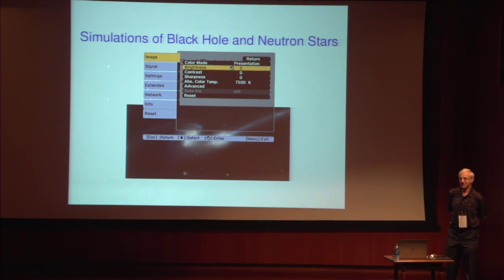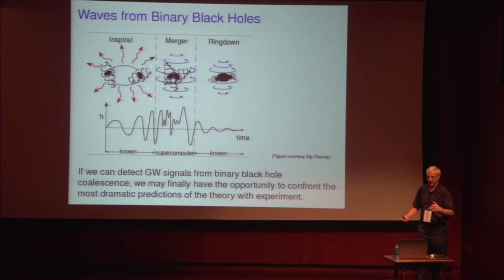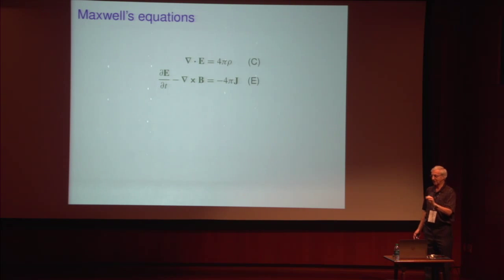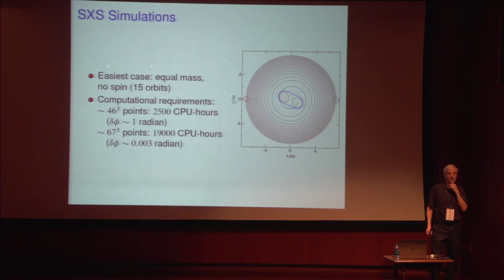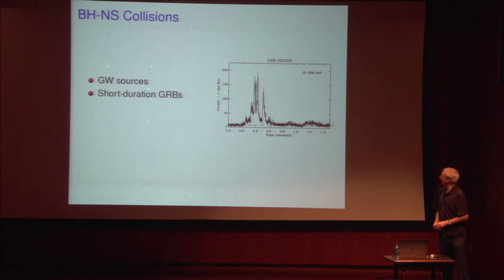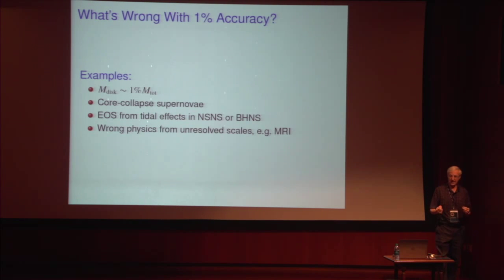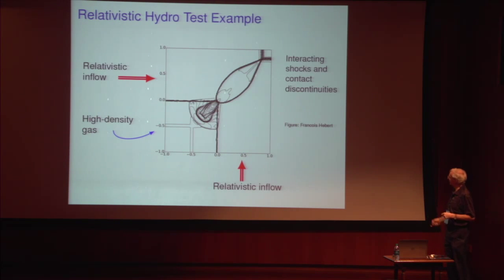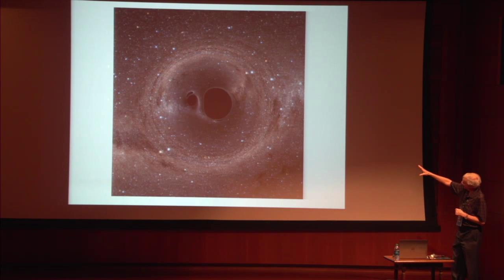Numerical Relativity - Saul Teukolsky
General Relativity at 100: Institute for Advanced Study and Princeton University Celebrate the Enduring Reach, Power and Mysteries of Einstein’s Theory

Saul Teukolsky - November 5, 2015

Albert Einstein’s general theory of relativity, a pillar of modern physics formulated 100 years ago, will be celebrated by the Institute for Advanced Study and Princeton University in a two-day conference, General Relativity at 100. The conference, which will feature ten colloquium-style talks by international experts on diverse aspects of general relativity and its fascinating history—from cosmology to quantum gravity, from black holes to neutron stars—will take place in Wolfensohn Hall on the Institute’s campus on November 5–6. The conference will also celebrate the seminal role of Princeton physicists, particularly John Wheeler and Bob Dicke and their students, in advancing an examination of general relativity.

“The general theory of relativity is based on profound and elegant principles that connect the physics of motion and mass to the geometry of space and time,” stated Robbert Dijkgraaf, Director of the Institute and Leon Levy Professor. “With Einstein’s equations, even the universe itself became an object of study. Only now, after a century of calculations and observations, the full power of this theory has become visible, from black holes and gravitational lenses to the practical use of GPS devices.”

Einstein was one of the Institute’s first Faculty members, serving from 1933 until his death in 1955, and played a significant part in its early development. Einstein came to the United States to take up his appointment at the invitation of Abraham Flexner, the Institute’s Founding Director. Today, theorists at the Institute continue to interpret and test Einstein’s theory of general relativity, about which questions persist: What is the physics of black holes? Do space and time emerge from a more fundamental description? Why is the universe accelerating? How can general relativity be reconciled with quantum mechanics? What are the origins and the long-term fate of the universe?

The celebration will open on November 4 with a special performance of Light Falls: Space, Time, and an Obsession of Einstein, a dramatic portrayal of Einstein’s discovery of the general theory of relativity, at Princeton University’s Richardson Auditorium. Light Falls, written by Brian Greene, Member (1992-93) in the Institute’s School of Natural Sciences and Professor of Theoretical Physics at Columbia University, composed by Jeff Beal (“House of Cards”), designed by 59 Productions (“An American in Paris”) and directed by Scott Faris (“Walking with Dinosaurs”), is an original work weaving together dramatic portrayals, state-of-the-art animation and innovative projection techniques to trace Einstein’s electrifying journey toward one of the most beautiful ideas ever conceived.

The conference will close on November 6 with a recital for the Institute campus community by world-acclaimed violinist Joshua Bell and a screening of the new documentary Einstein’s Light by Nickolas Barris, Director’s Visitor (2013) at the Institute and founder of Imaginary Films. Einstein’s Light explores how scientific imagination and innovation advance knowledge, with Einstein and Dutch Nobel Laureate Hendrik Lorentz as models. The film examines Einstein’s discoveries as well as modern examples of scientific imagination and innovation, highlighting institutions such as the Institute and others around the world. Bruce Adolphe’s score reflects the power of music as a catalyst for Einstein’s scientific creativity and his deep connection to the music of Mozart and Bach. Joshua Bell’s performance at the Institute will mark the world premiere of the score set to the final visualization from the film.

Major support for the General Relativity at 100 conference and related events has been provided by Eric and Wendy Schmidt.